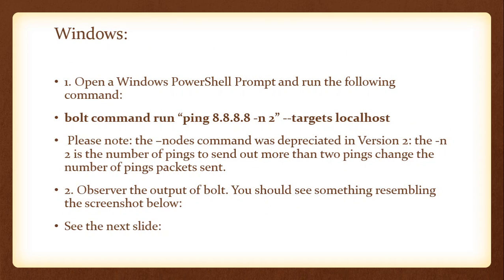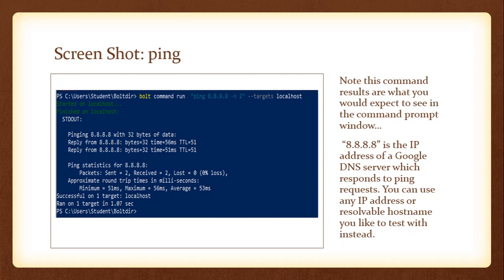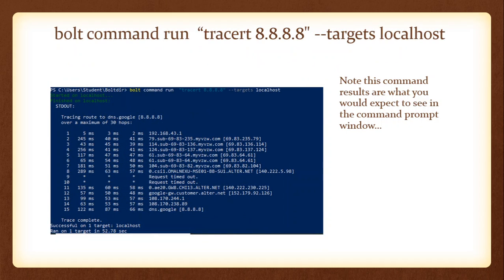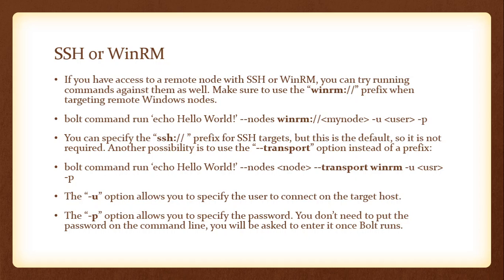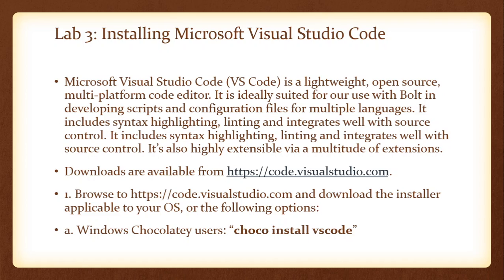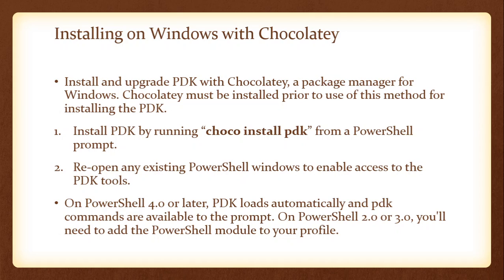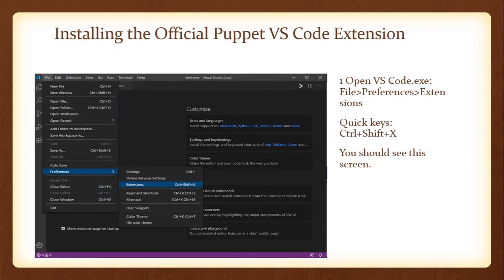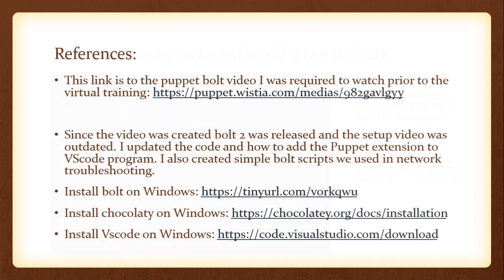Installing bolt PT2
David Miller